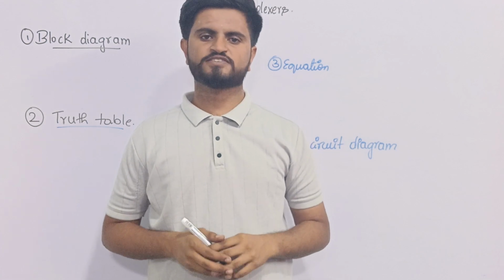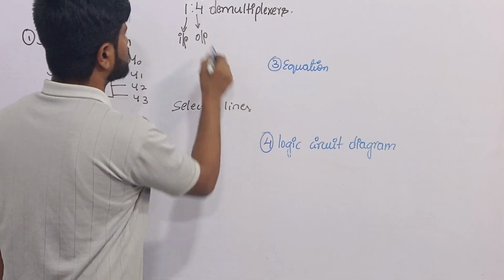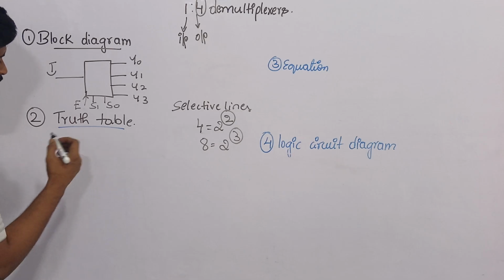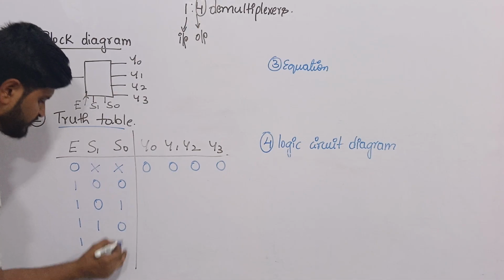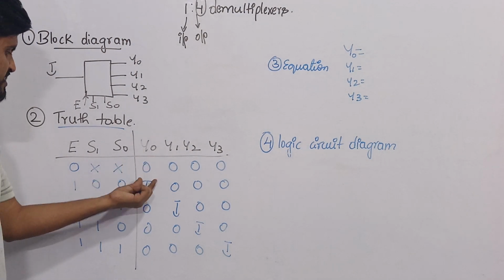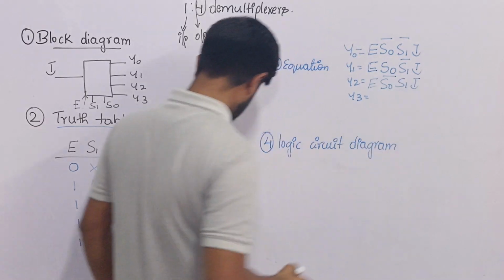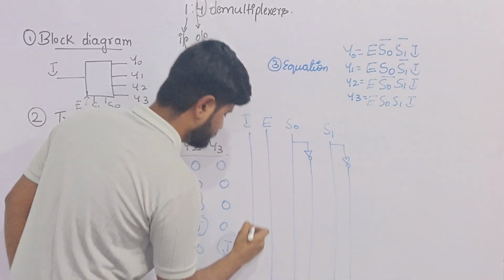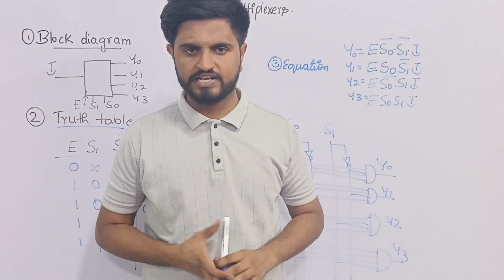1:4 demultiplexers ( demux ) | digital electronics| All Universities